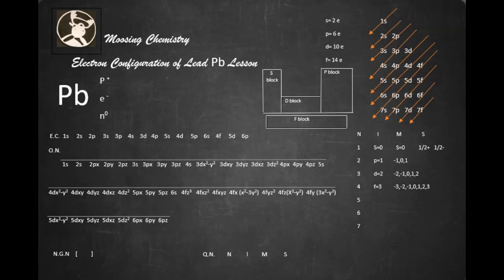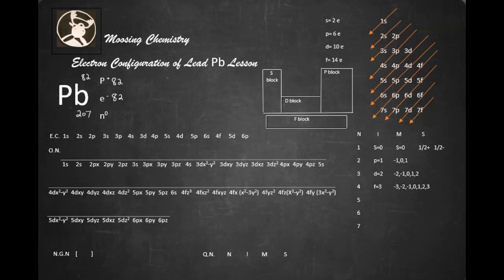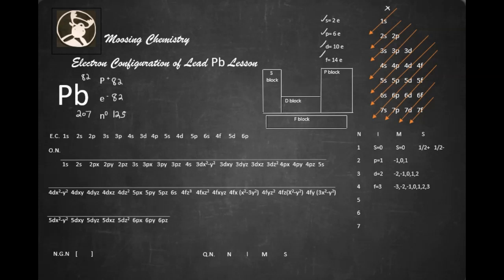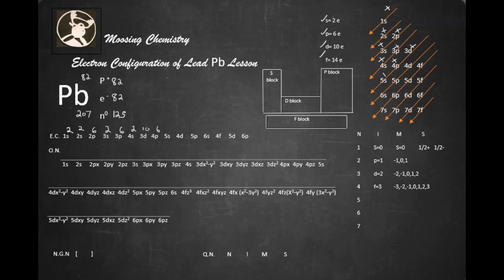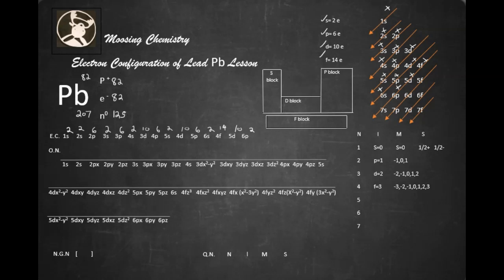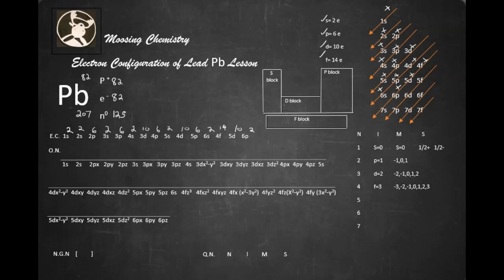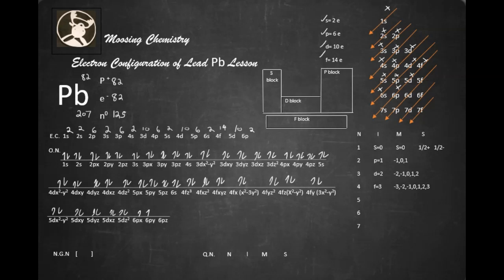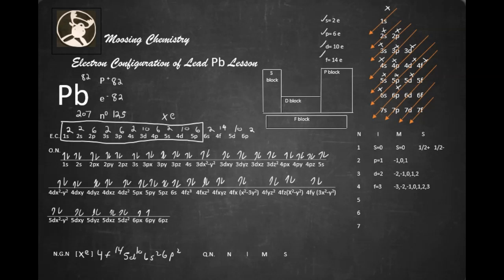Electron Configuration of Lead Pb Lesson